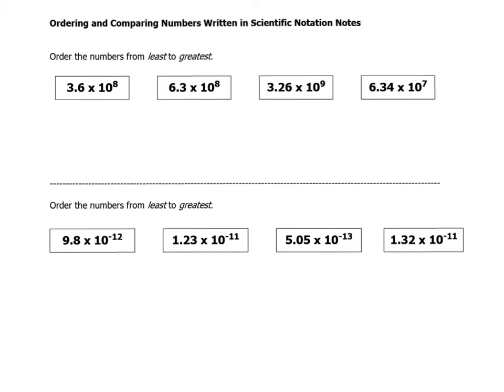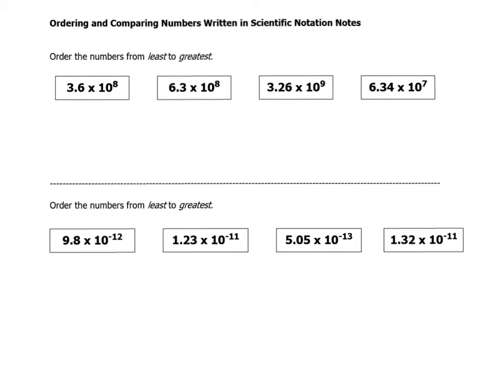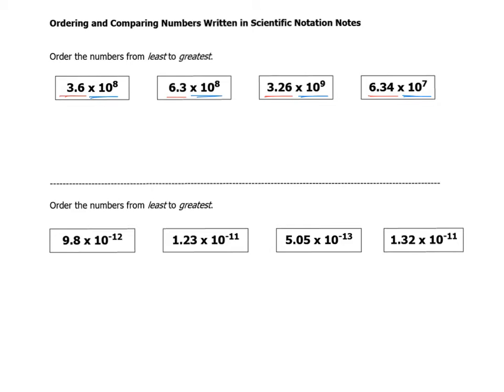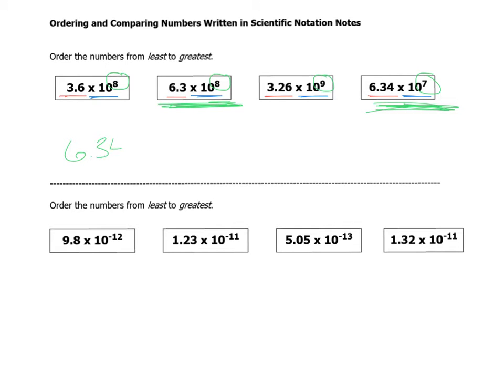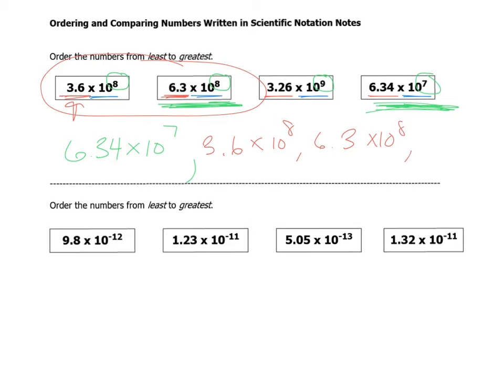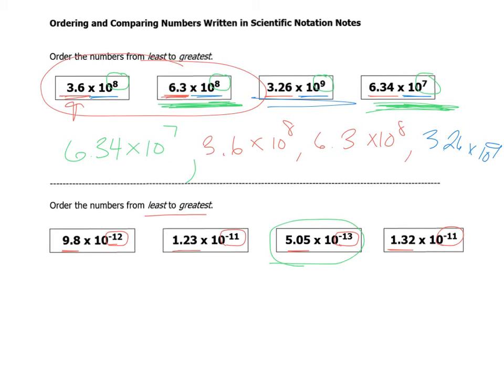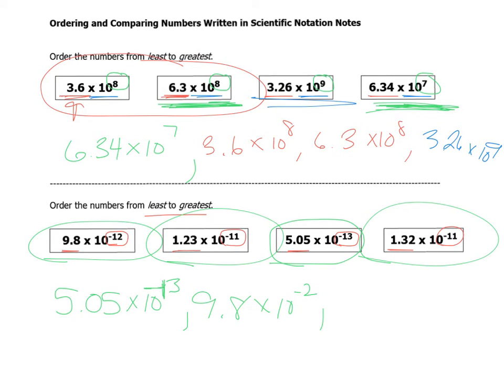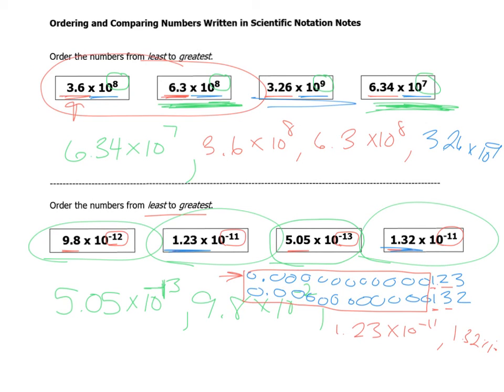Compare and order sn